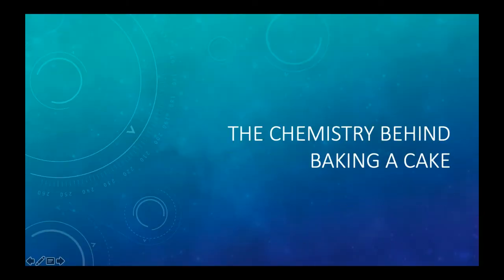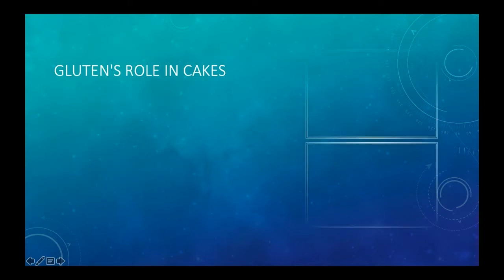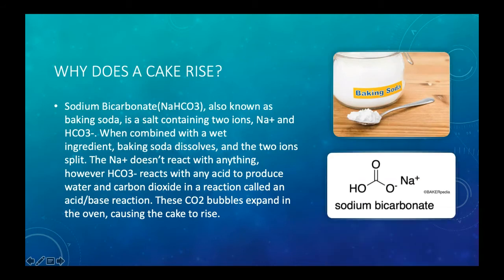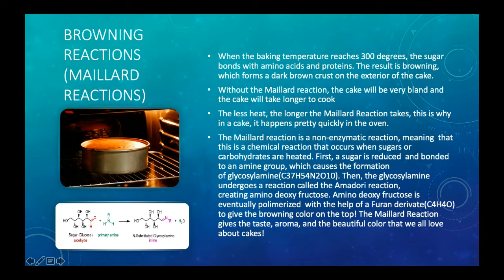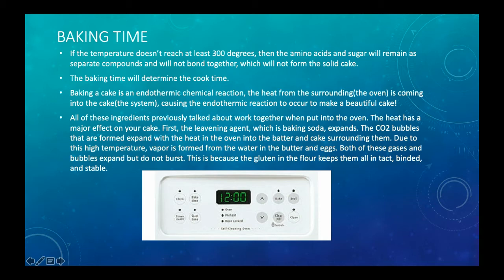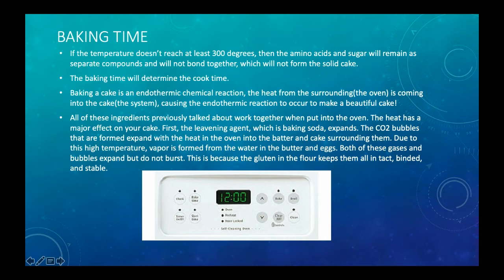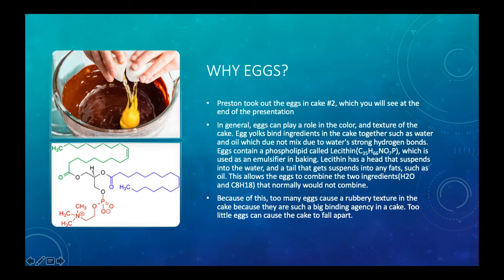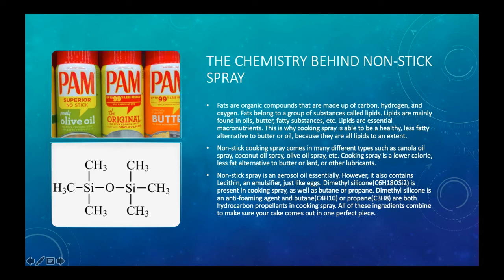Thu May 20 2021 3:41:28 PM